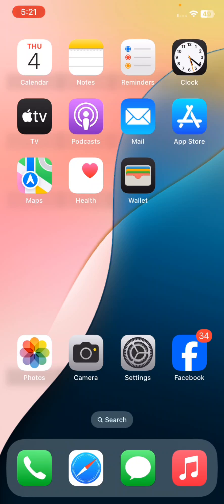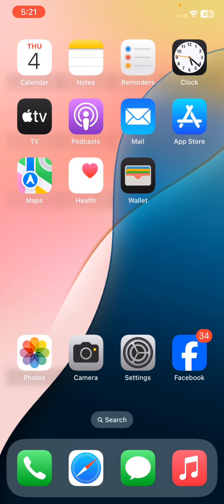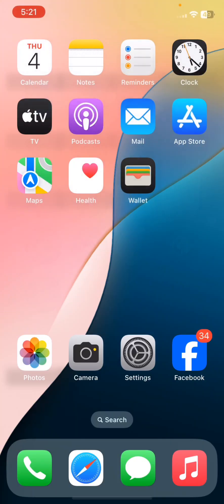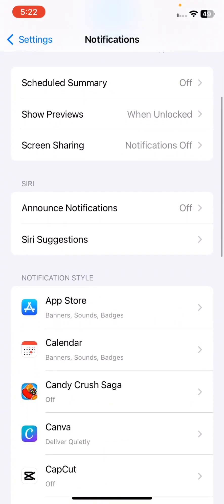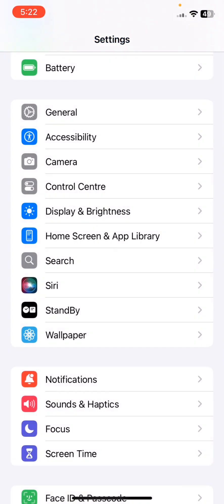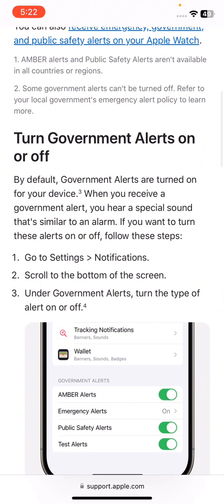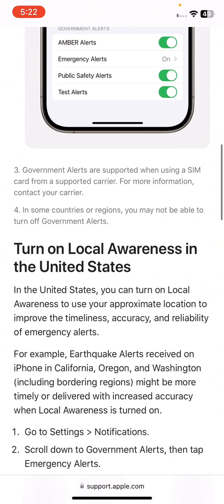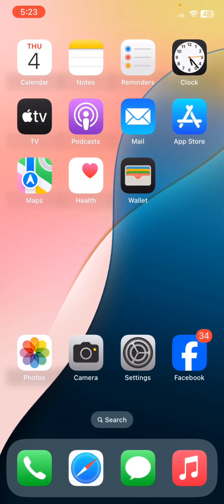how to block government alerts or emergency alerts on iphone ios18|2024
After watching this video you will be able to know about how to block government alerts or emergency alerts on iphone ios18. So if you want get more details then you can see how to block government alerts or emergency alerts on iphone ios18. In order to get rid of the error how to block government alerts or emergency alerts on iphone ios18 you have to watch carefully. If you want to solve how to block government alerts or emergency alerts on iphone ios18 you have to watch this video completely.